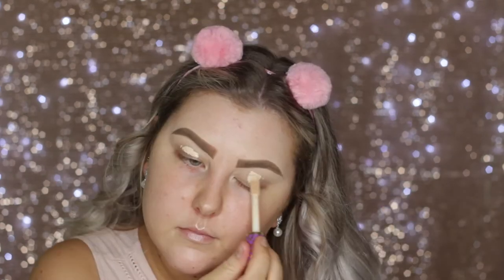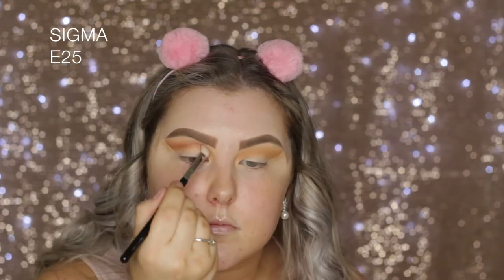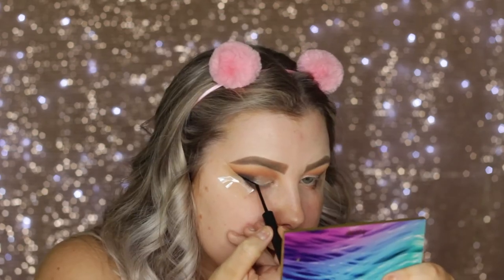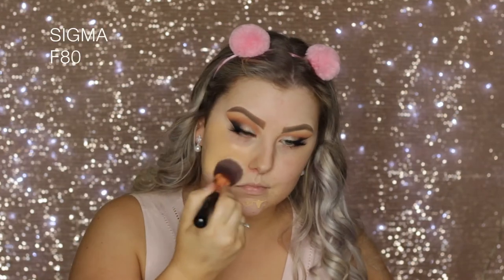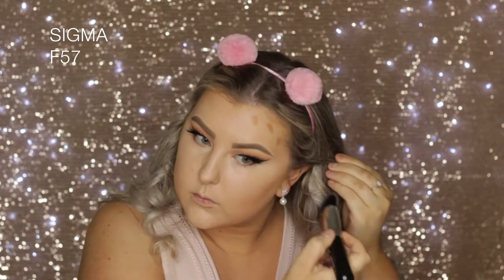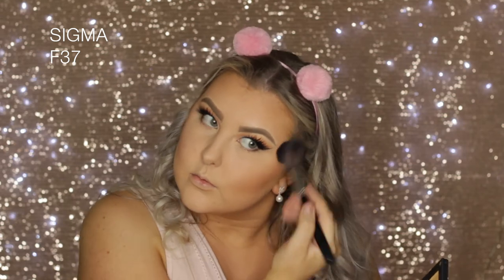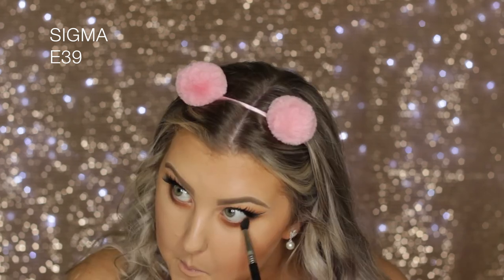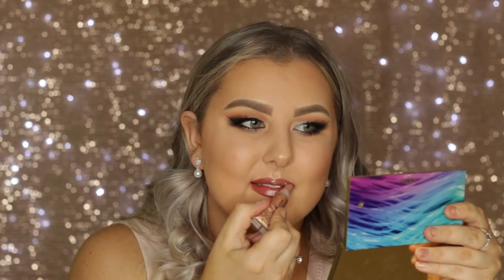Soft Glam Tutorial | MORPHE 25A PALETTE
Models Own Mattifying Primer
LA Girl Pro Coverage HD Foundation - Natural
Tarte Shape Tape - Fair Neutral
Nyx Mineral Foundation Stick - Caramel
Face of Australia Loose Translucent Powder
Inglot Freedom Powders -
507 [bronzer]
505 [contour]
47 [blush]
153 [highlight]
Tarte 4 in 1 Setting Spray

Morphe 25A Copper Spice Palette
Colourpop Super Shock Shadow - I Heart This
Sigma Line Ace - Legend
Models Prefer Black Kohl Pencil
Bourjois Volume Reveal Mascara
Klepki Lashes - Ibiza

Rimmel Lip Liner - Spice
Mecca Max Shimmer Shot Lipgloss - Zillionaire

Halcyon - Runaway ft. Valentina Franco
Glude - Breathe